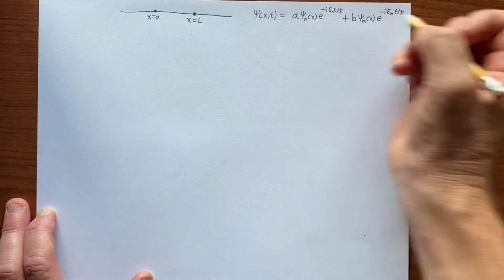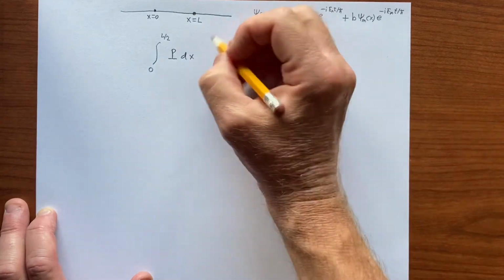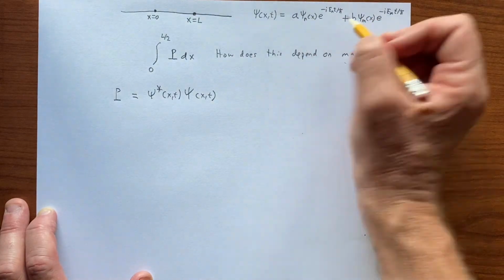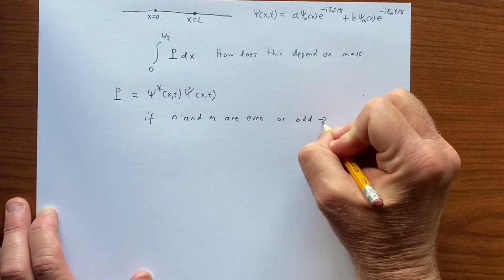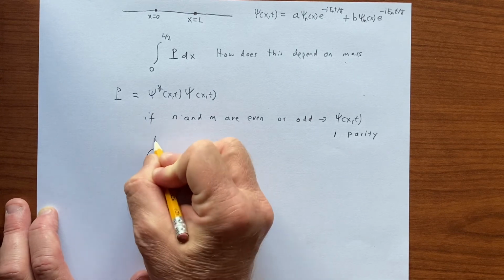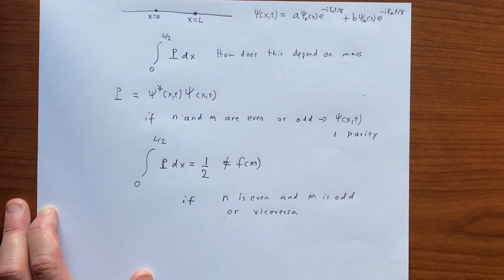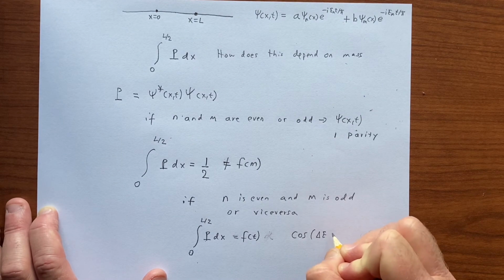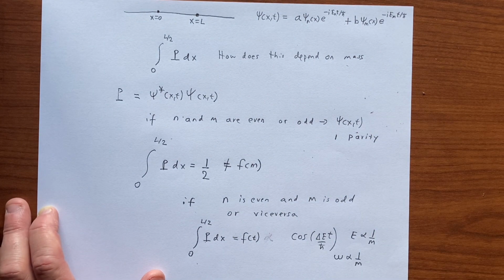Probability dependence versus parity